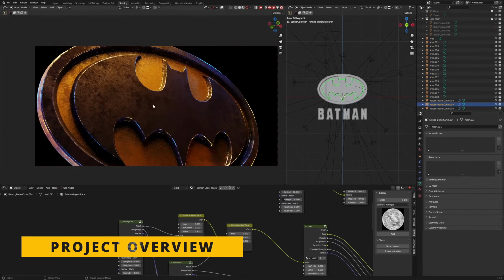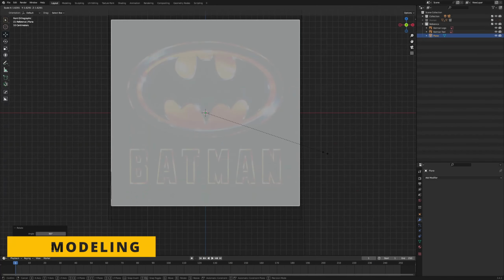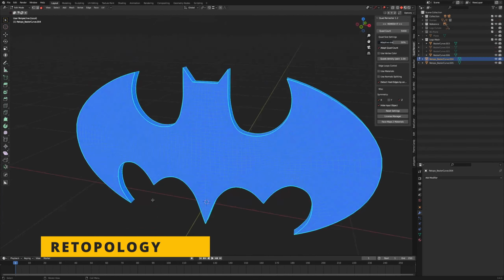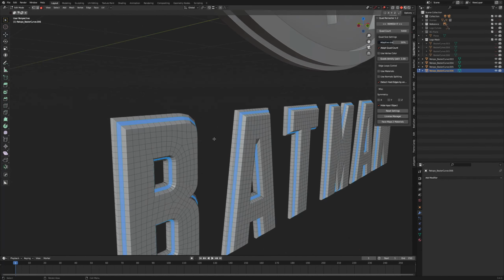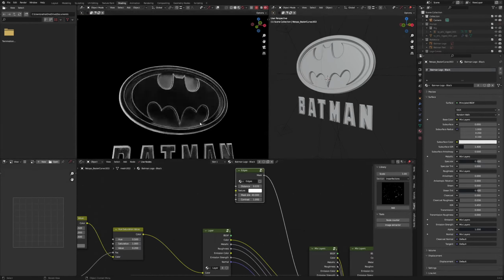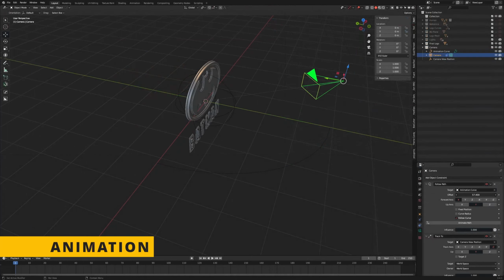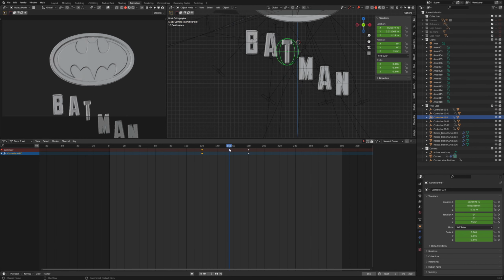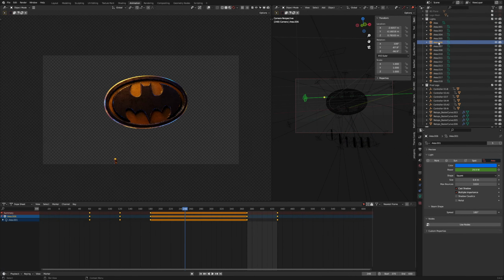Batman Logo Animation in Blender | Final Animation + Project Overview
Batman logo modeled, textured, lit and animated in Blender + a brief project overview.